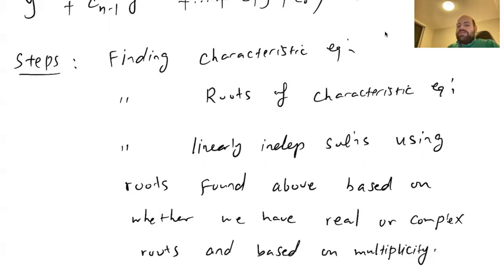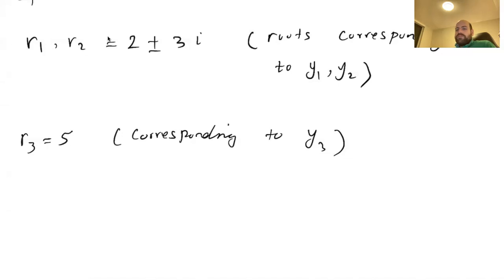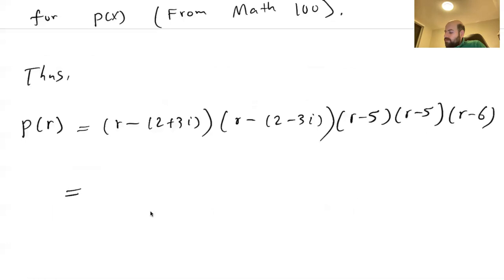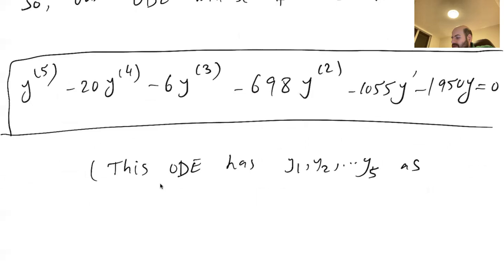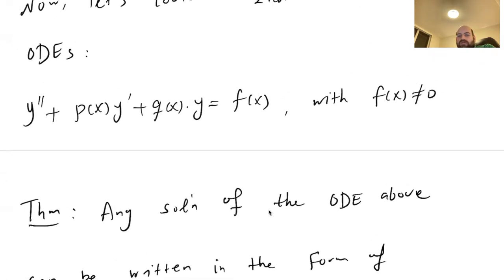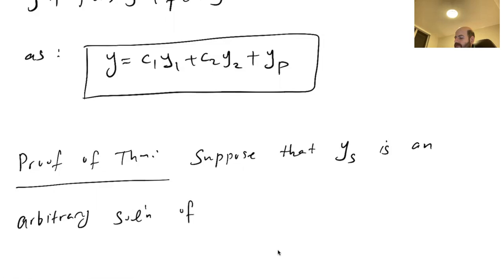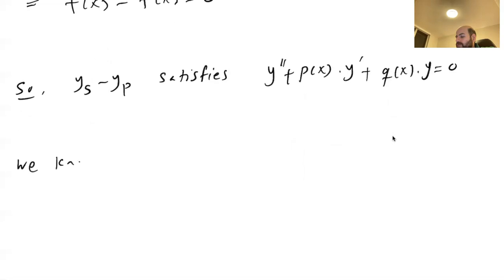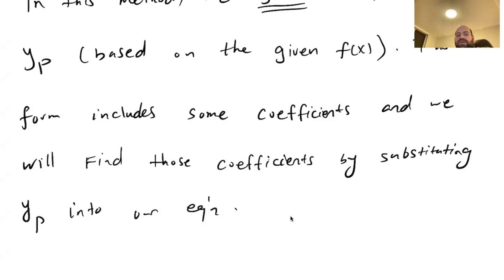Lecture 10 (Introduction to Ordinary Differential Equations)-part 1